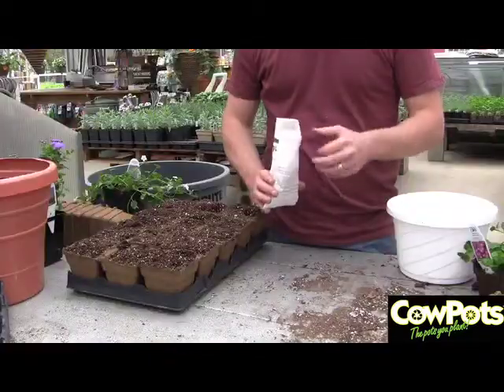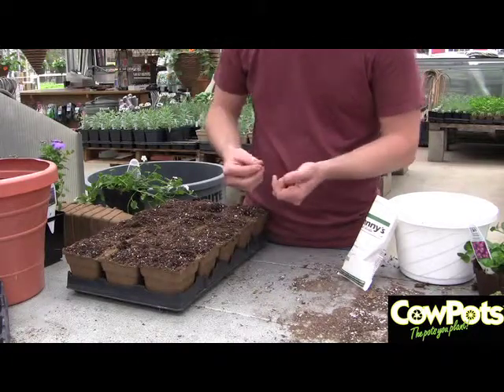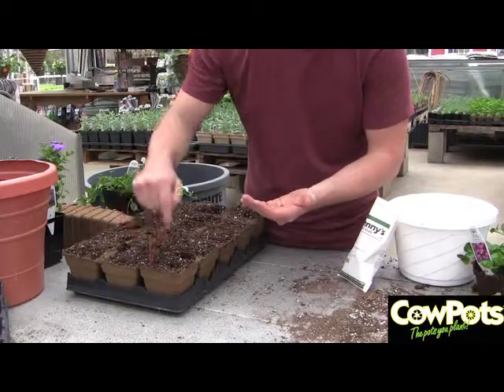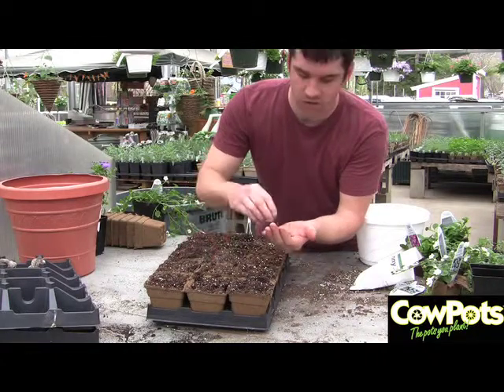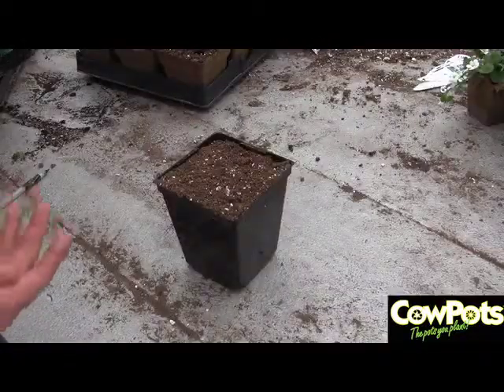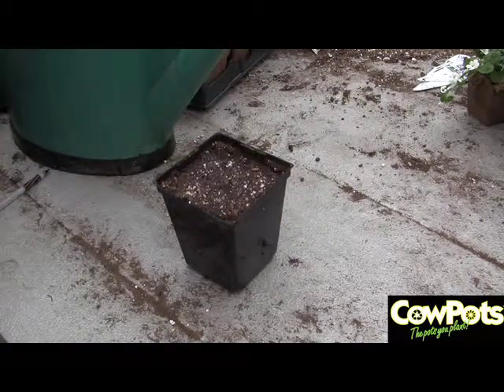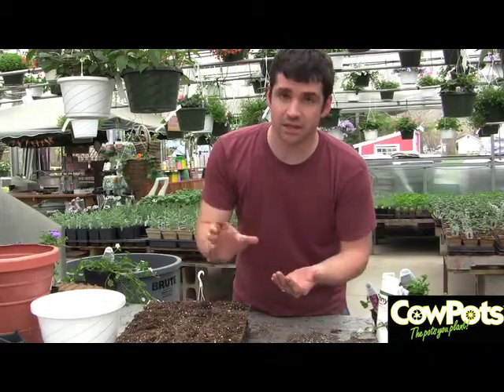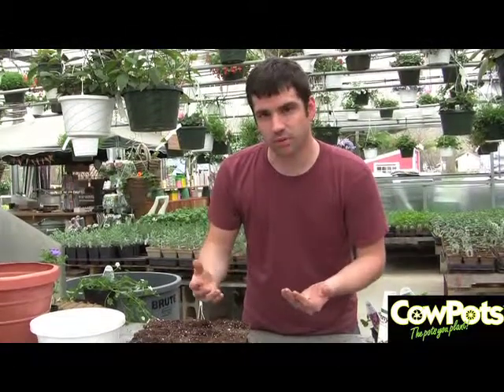Gardening with CowPots #5 - Planting the seed